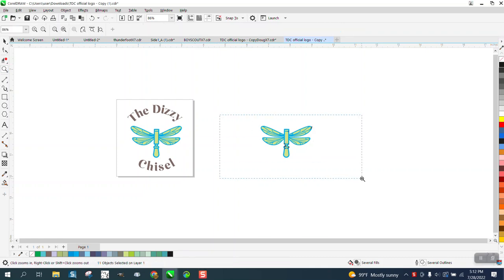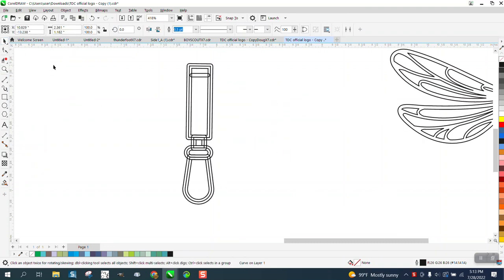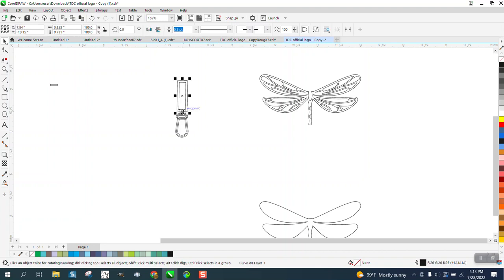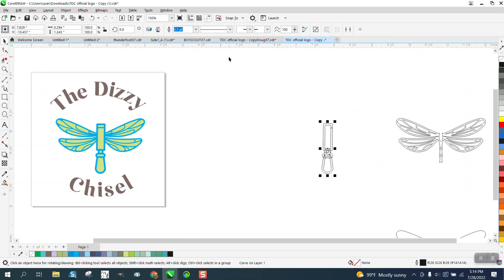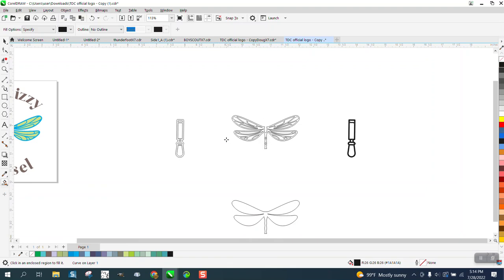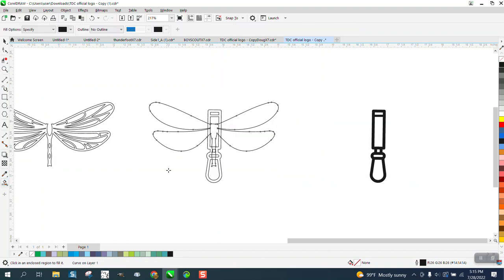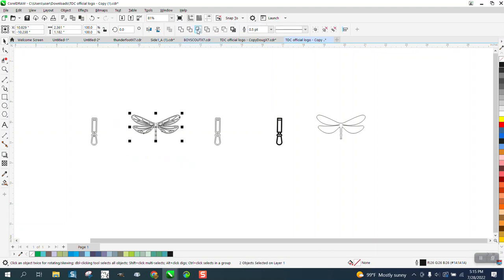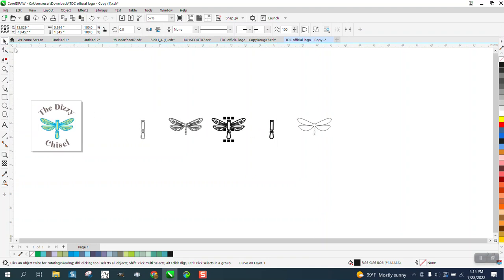Corel Draw Tips & Tricks Get a drawing ready for the Laser Part 2